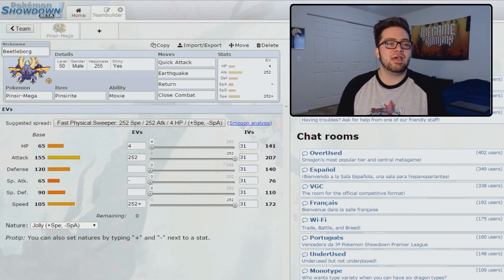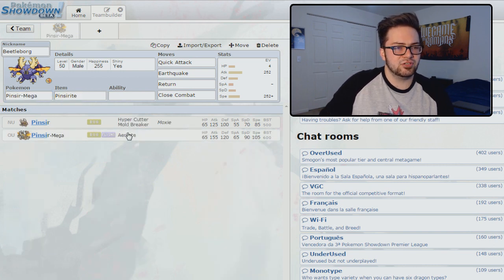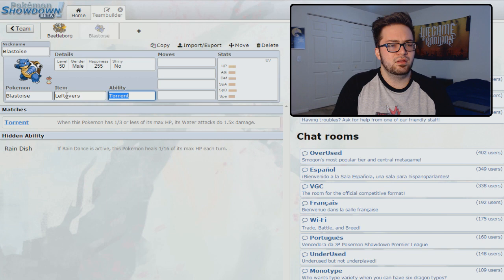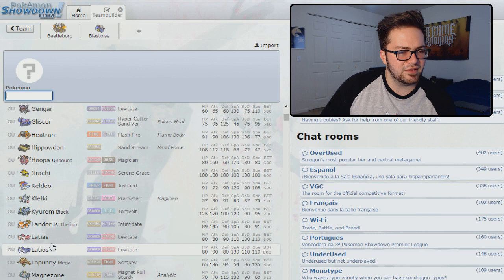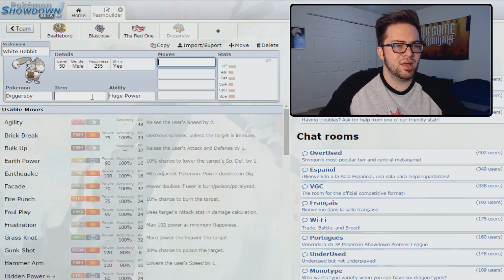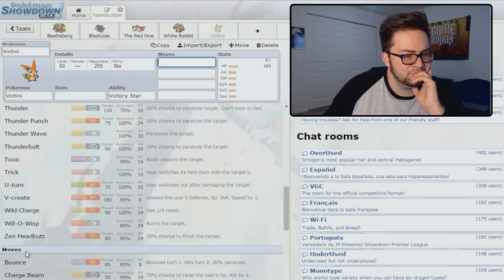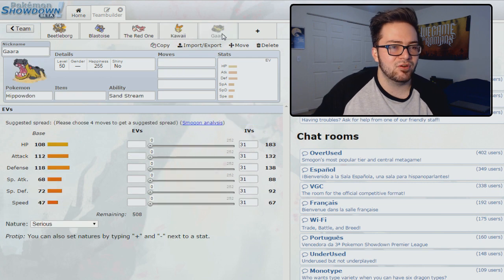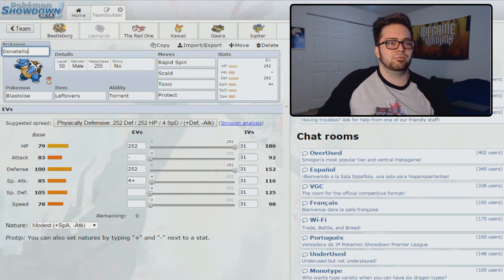Pokémon Omega Ruby & Alpha Sapphire Teambuilder | Beetleborg the Mega Pinsir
Pokemon Omega Ruby and Alpha Sapphire Live Teambuilder!

What is going on, Crimson City?? My name is CBAD and we're here today with an Omega Ruby & Alpha Sapphire competitive teambuilder!